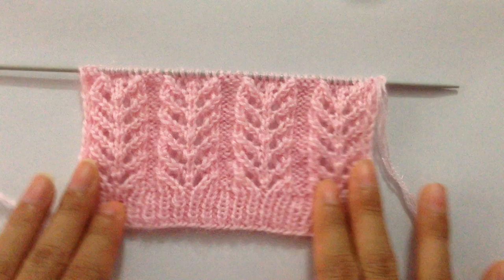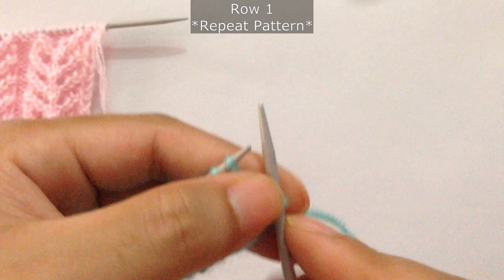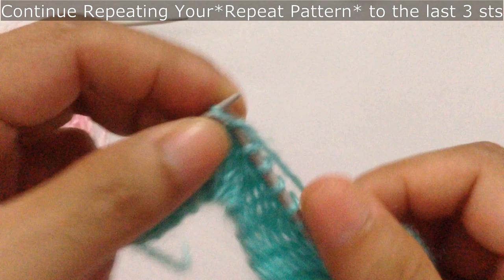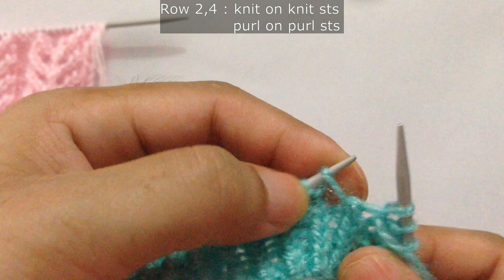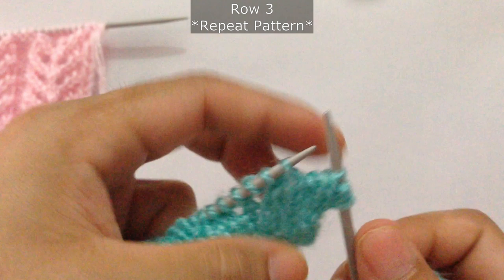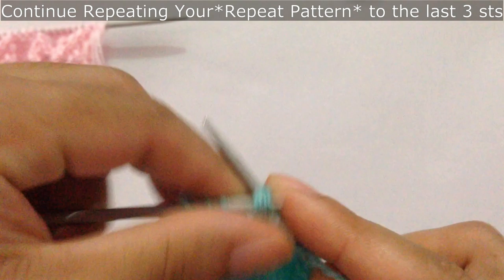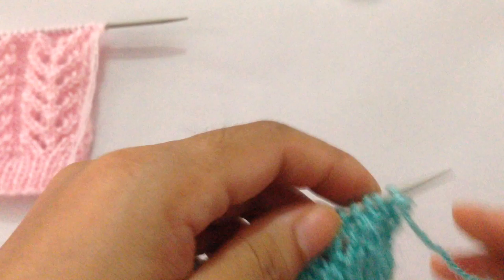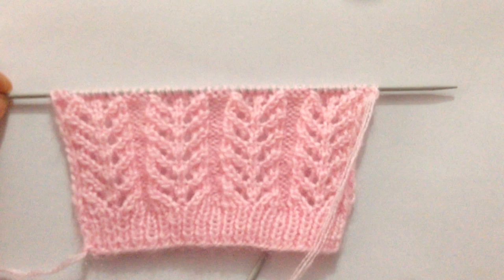Easy 4 Rows Repeat Pattern For Babies And Ladies Cardigan